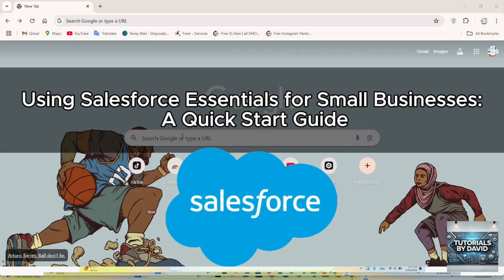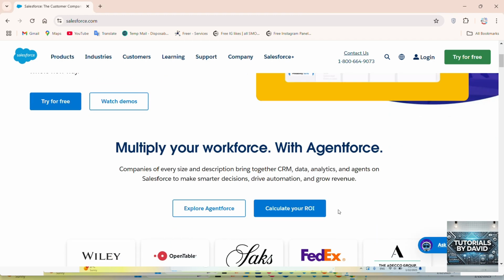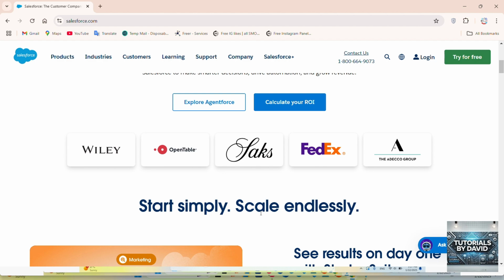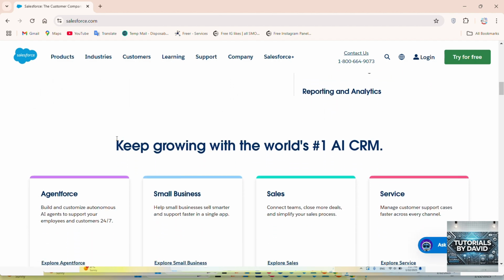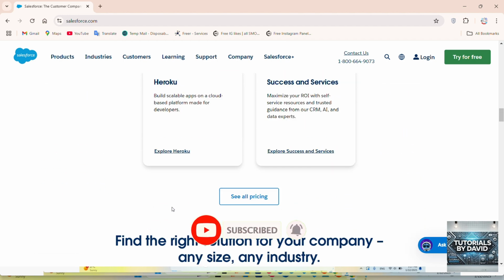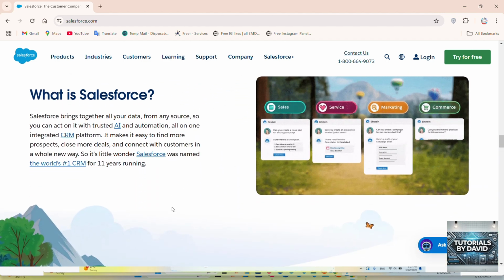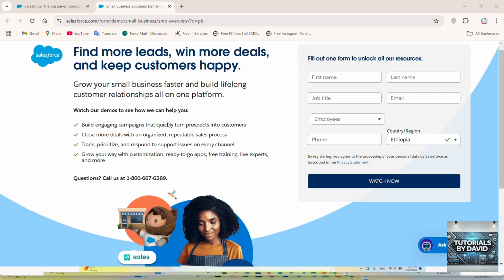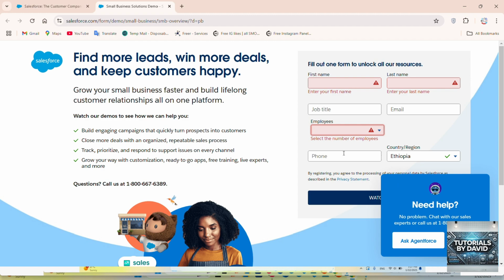Using Salesforce Essentials For Small Businesses In 2026 (How To Guide For Beginners)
📄 USING SALESFORCE ESSENTIALS FOR SMALL BUSINESSES: A QUICK START GUIDE

💡 Unlock the potential of Salesforce Essentials for your business!

✅ What You’ll Learn:
🟣 How to create a Salesforce Essentials account and set up your business profile.
🟣 How to manage leads, contacts, and accounts effectively.
🟣 How to use automation tools to streamline your sales process.
🟣 How to create reports and dashboards to track your performance.
🟣 Tips on customizing Salesforce Essentials to fit your business needs.

⚡ Takeaway: ✔️ Master Salesforce Essentials to organize and grow your small business with powerful CRM tools!